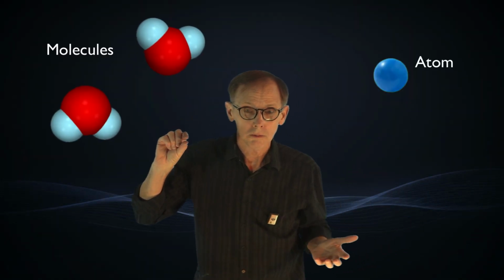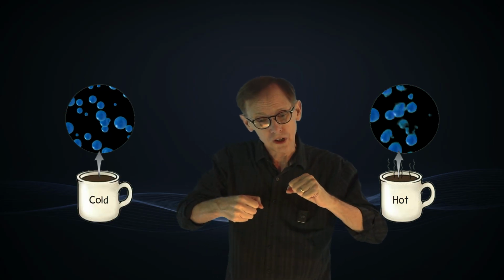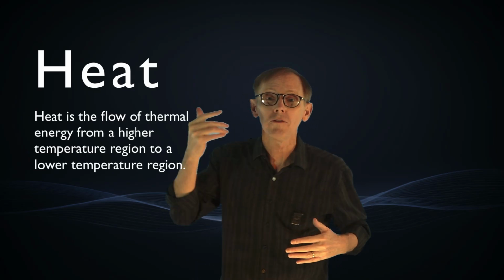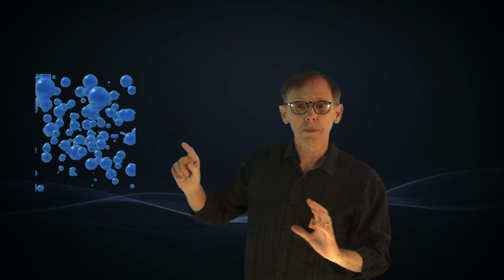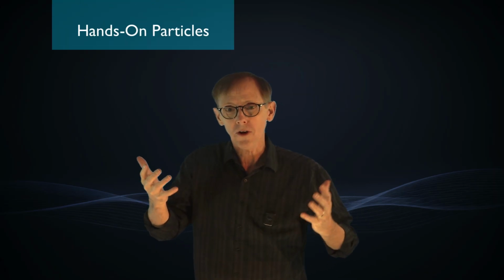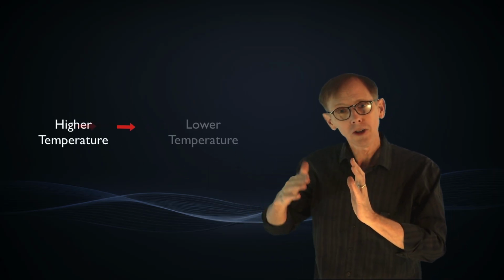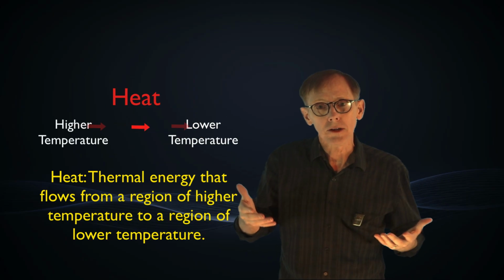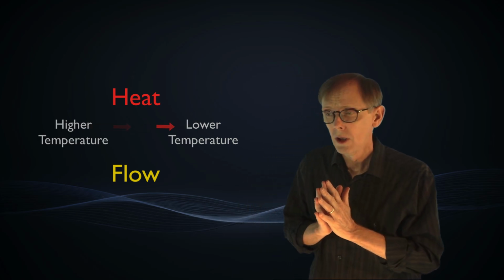What Is Heat? | Concept Companion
What is heat — really? In this video, Professor John explains heat as the flow of thermal energy from regions of higher temperature toward regions of lower temperature. Using particle models and hands-on examples, we explore why heat always flows in one direction.

A Middle School Concept Companion with Professor John

This Concept Companion supports topics commonly explored in middle school science, including ideas aligned with OpenSciEd Unit 6.2.

Teachers: An interactive companion lesson, assessment, and additional resources are available through Conceptual Academy on PocketLab:

These videos work well as:
• lesson capstones
• review videos
• intervention support
• student enrichment
• substitute teacher lessons

Stay curious.

About Concept Companions:
Concept Companions are short visual science explanations designed to support middle school students and teachers through clear conceptual storytelling and engaging visual models.
Created by Professor John Suchocki, PhD, chemistry professor and founder of Conceptual Academy, PBC.